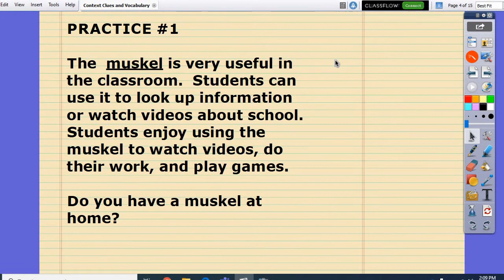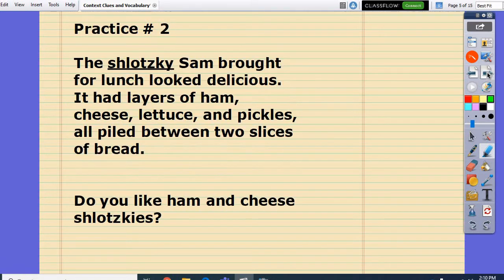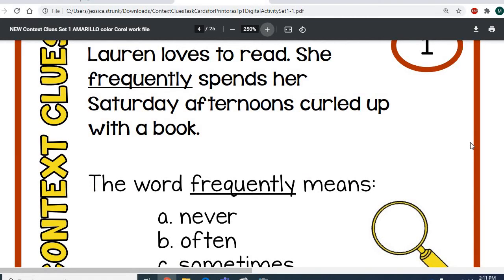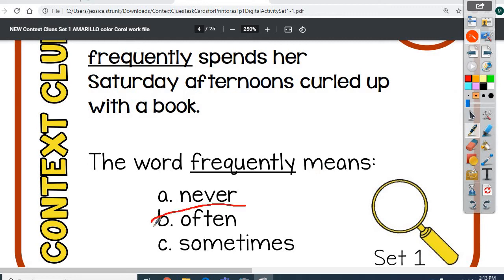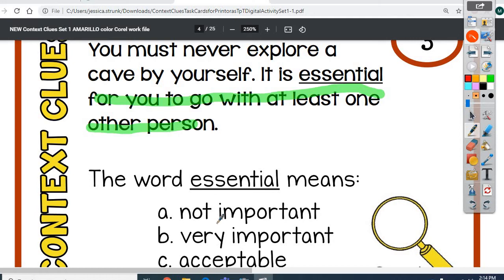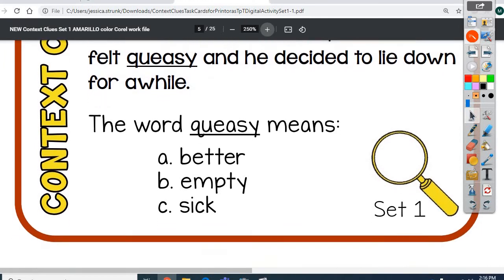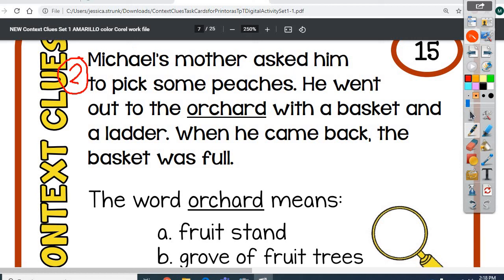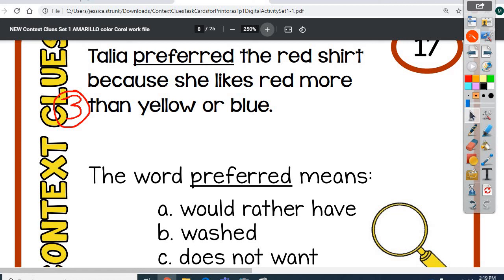Context Clues Reteach